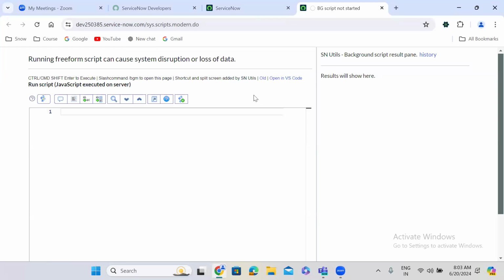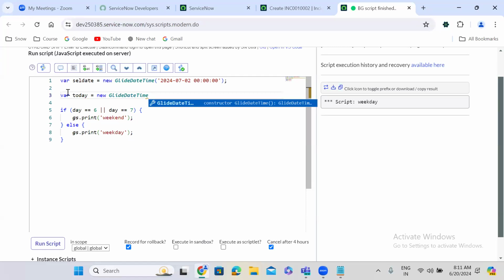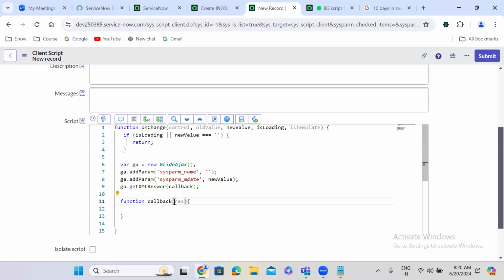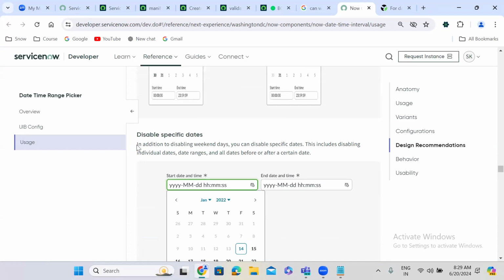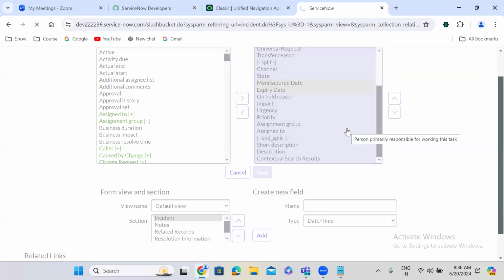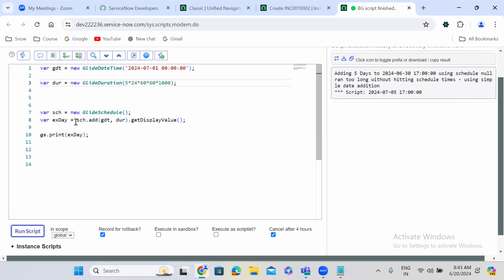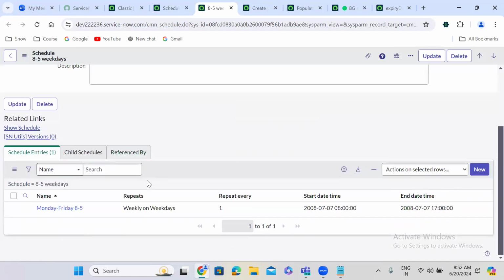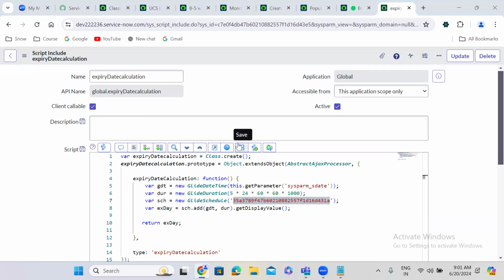GlideDateTime part 2 explained in detail by Uday Gadiparthi .Contact us at 6304422358